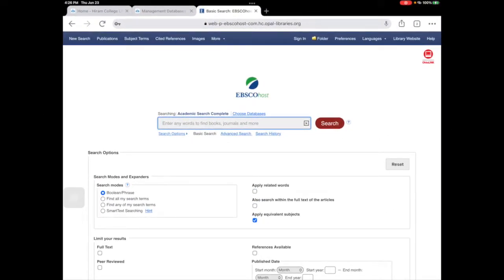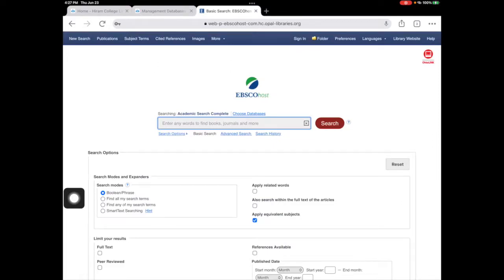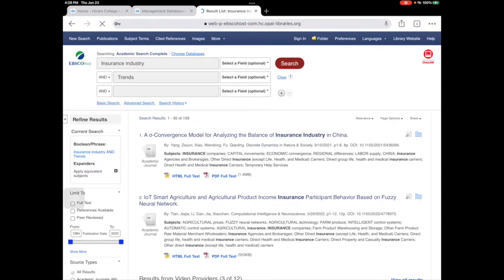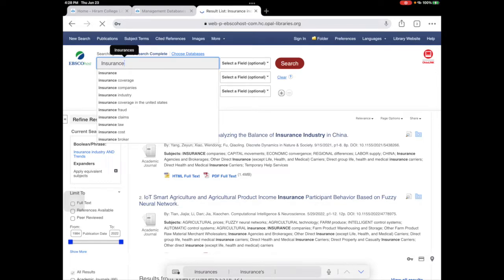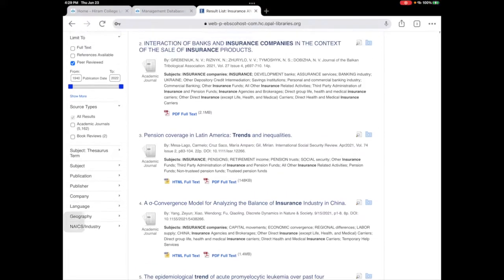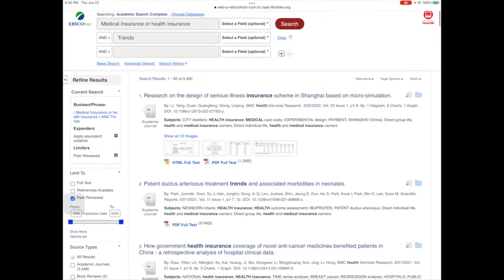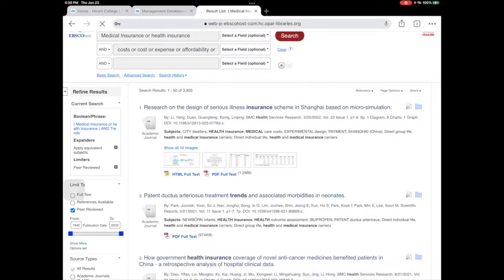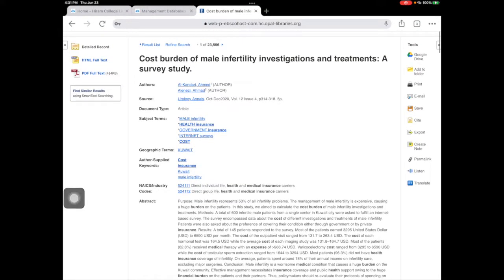Hiram College Library - Using Advanced Search Features in Academic Search Complete